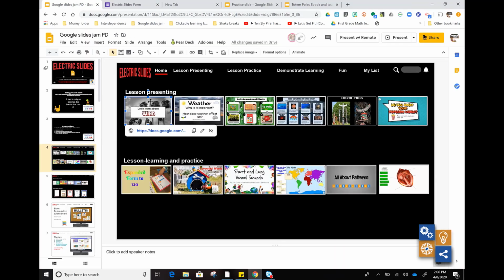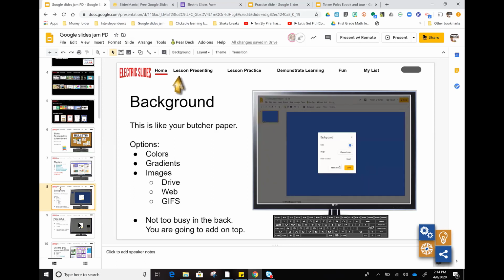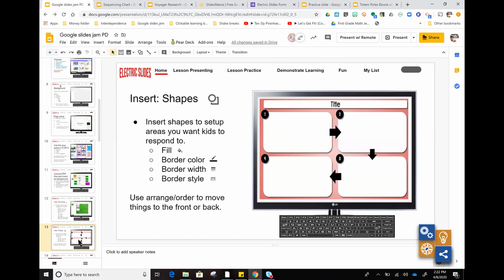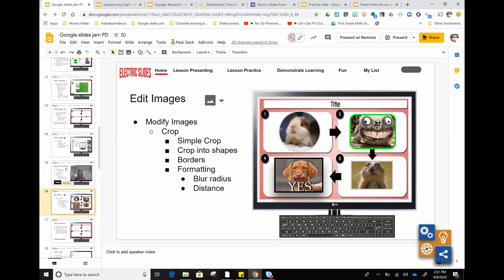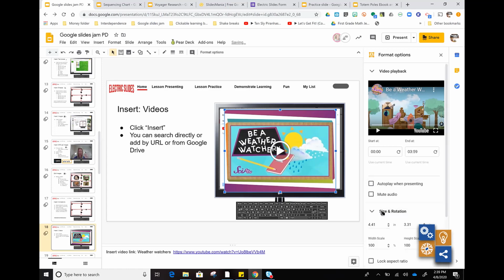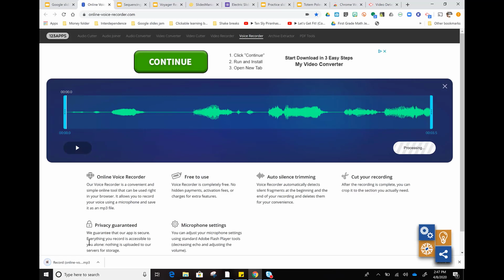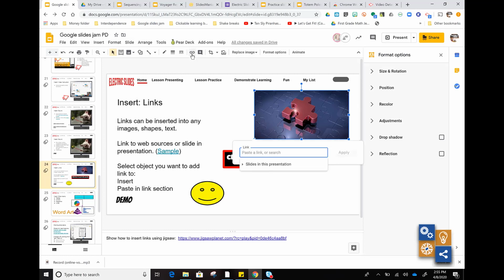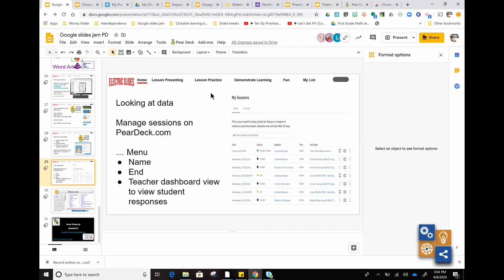Google Slides-Get Interactive With It-NEISD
Learn how to utilize the features of Google Slides to create dynamic and engaging learning content for students.